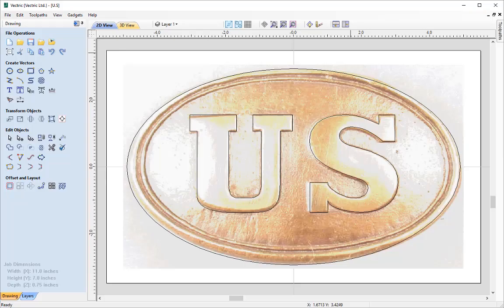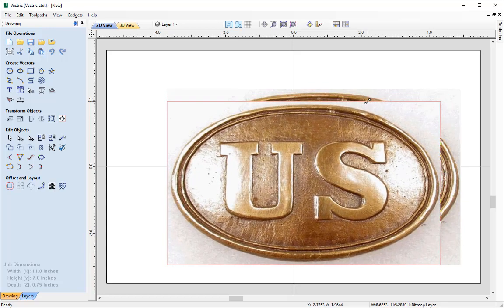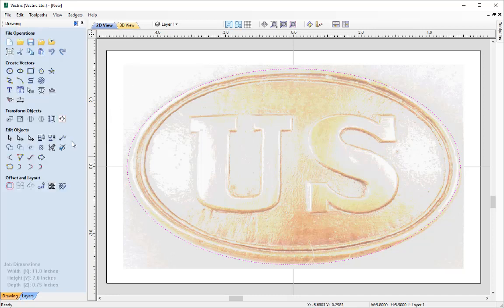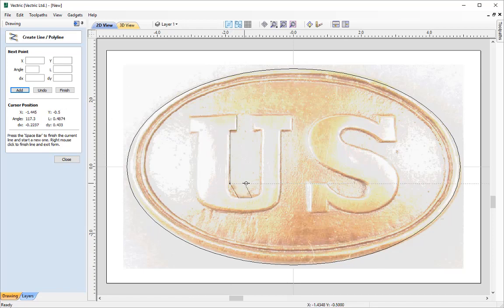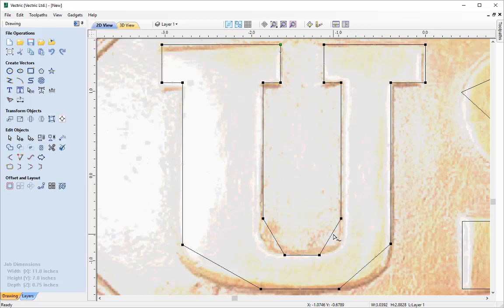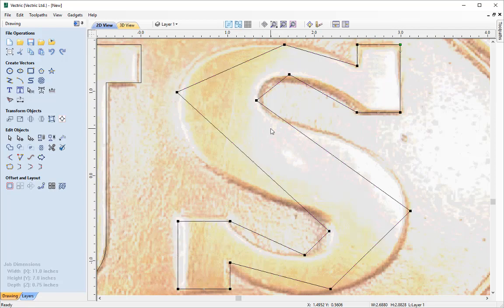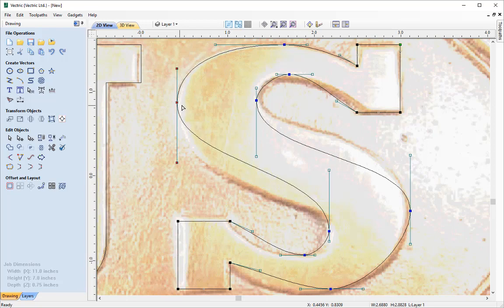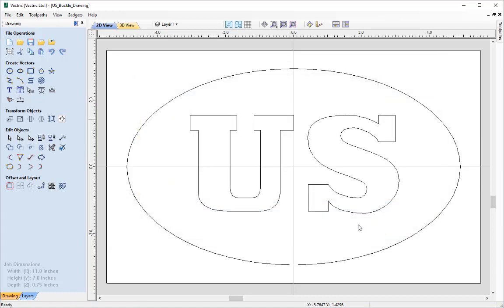US Buckle | Vector Drawing | V9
This tutorial demonstrates how we can trace around characters on an imported image manually using the polyline tool and the smart cursor to create precise vectors. We then demonstrate two ways we can node edit those vectors to add curves that match the image.